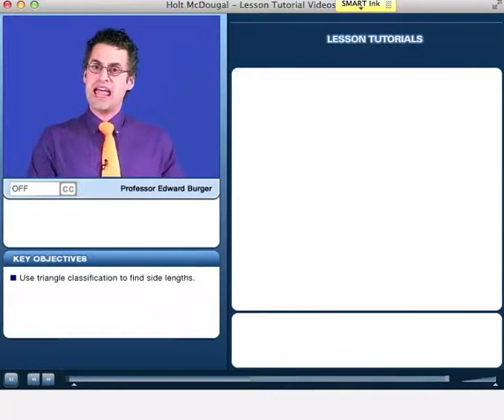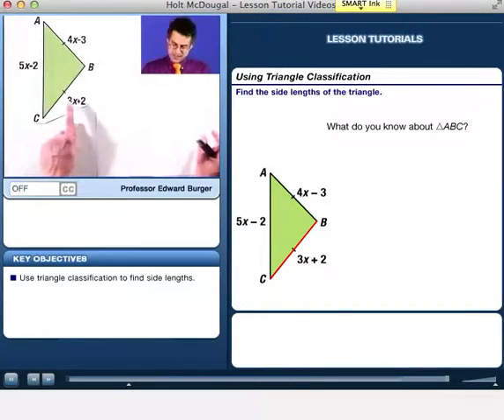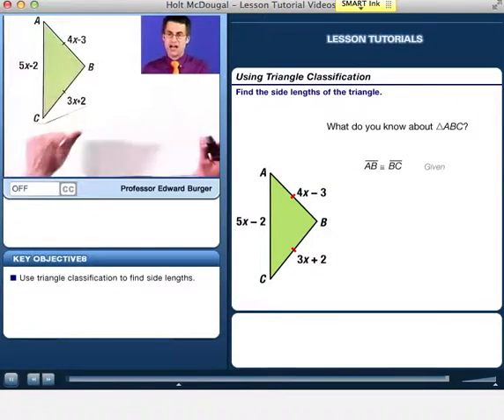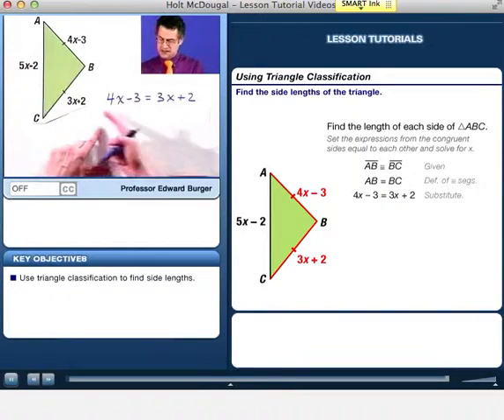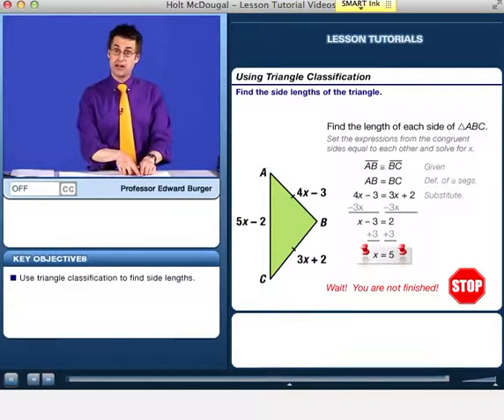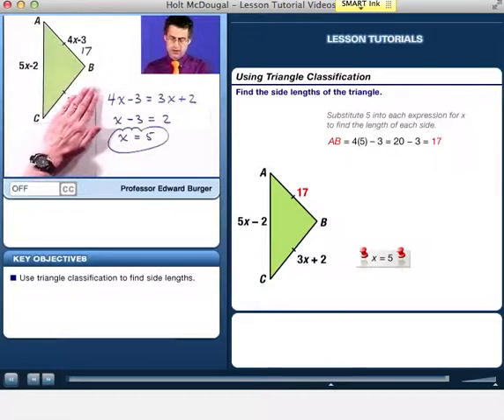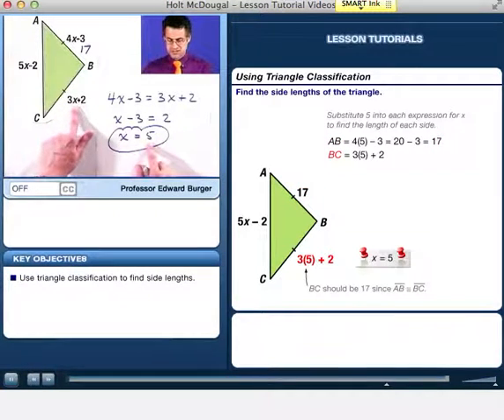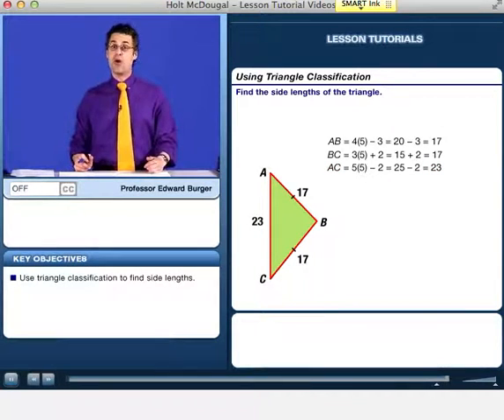4.1 Example 3